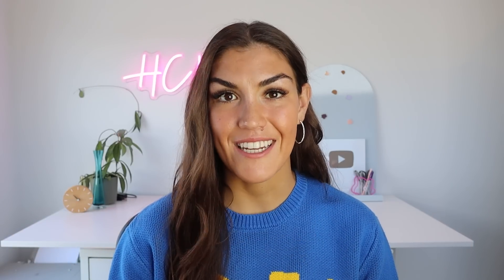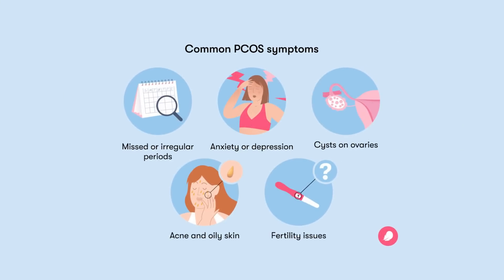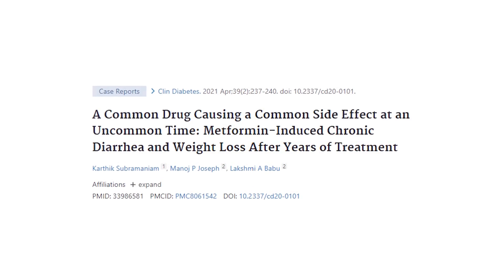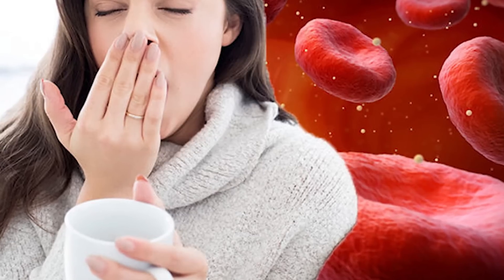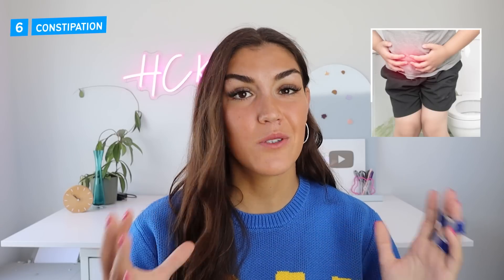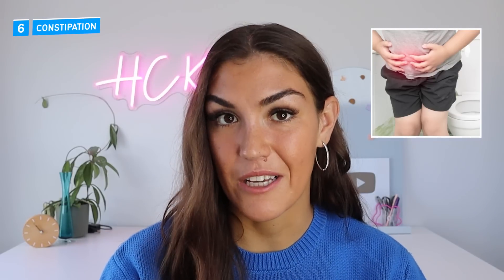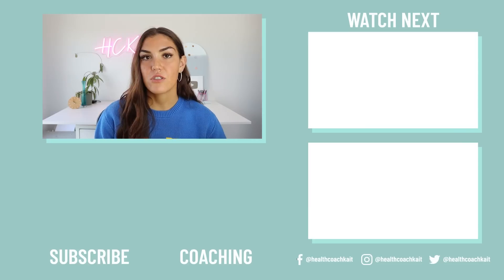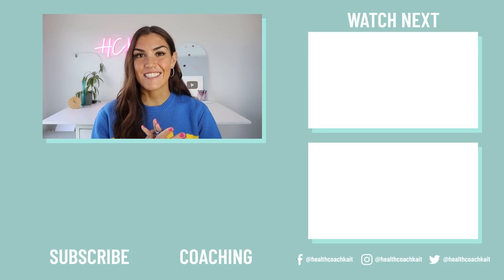6 Most Common Side Effects of Glucophage (Metformin) to Be Aware Of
Glucophage (metformin) is a prescription drug used to treat insulin resistance, type 2 diabetes and PCOS and it can also help you lose weight. But it doesn't come without side effects. Here are the 6 most common side effects of Glucophage to be aware of before you take it. 𝗥𝗘𝗔𝗗 𝗠𝗢𝗥𝗘 ↓

𝘾𝙊𝘼𝘾𝙃𝙄𝙉𝙂
Insulin Resistance Masterclass + Meal Plan

𝙆𝘼𝙄𝙏 𝙍𝙀𝘾𝙊𝙈𝙈𝙀𝙉𝘿𝙎

0:00 Intro
1:30 What is Glucophage (metformin)?
2:15 Glucophage and blood sugar
2:27 Glucophage for PCOS
2:46 Side effects of Glucophage
5:55 Natural alternatives to Glucophage